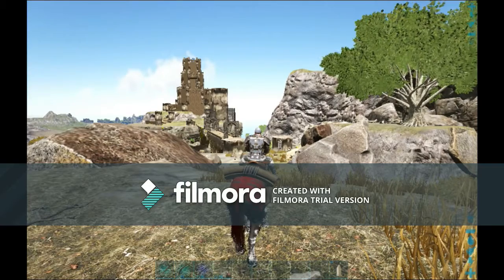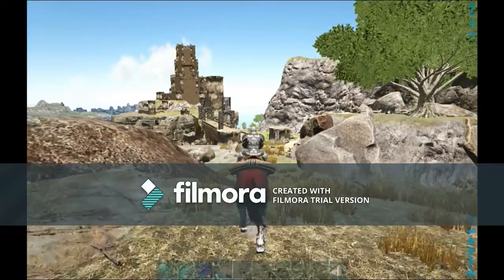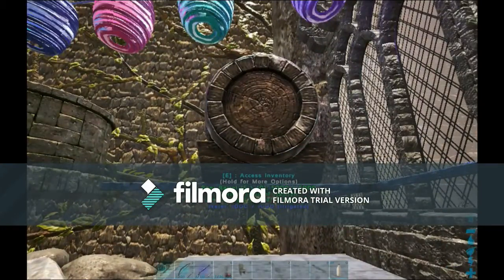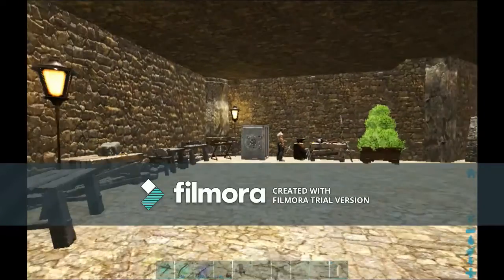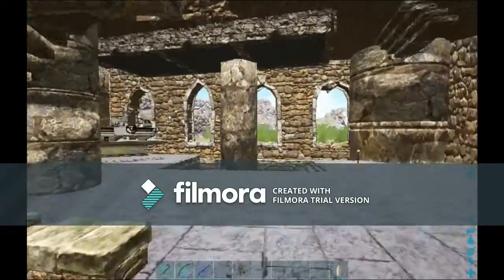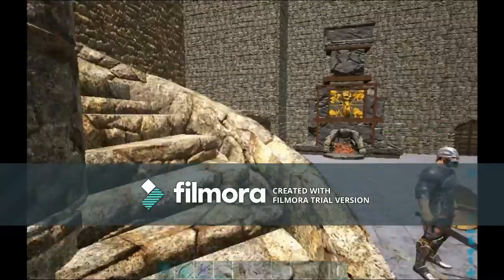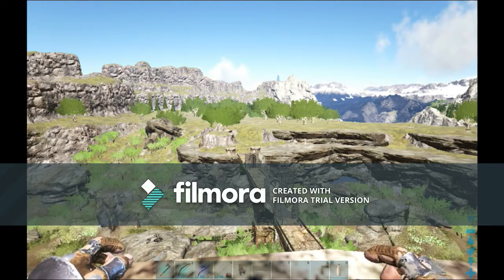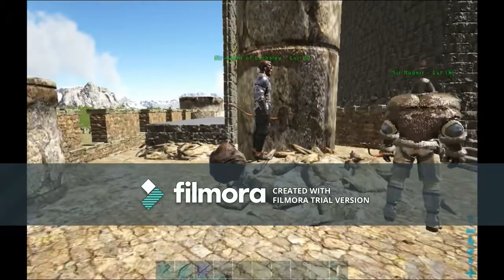Hamlyn's Hovel S1E6 Fall of the gods....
Episode 6 Ragnorok, The Big Move